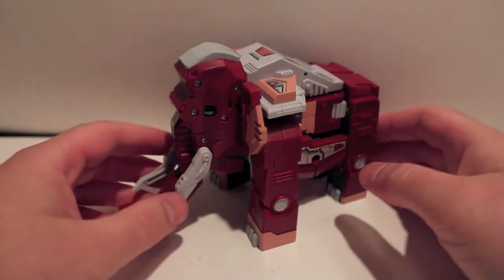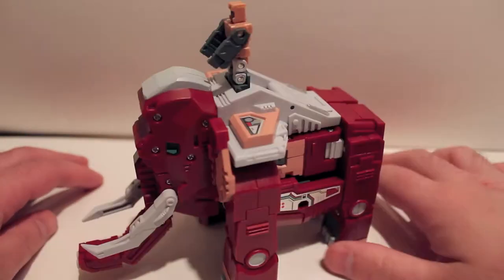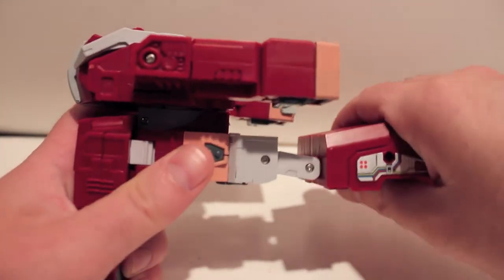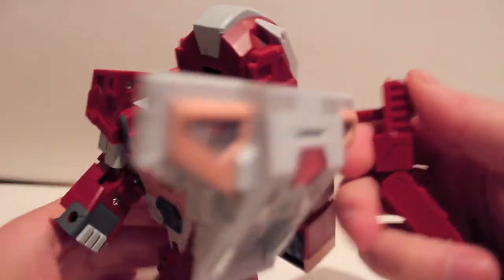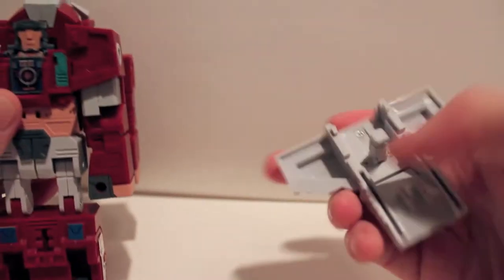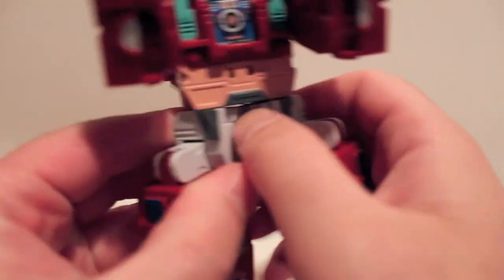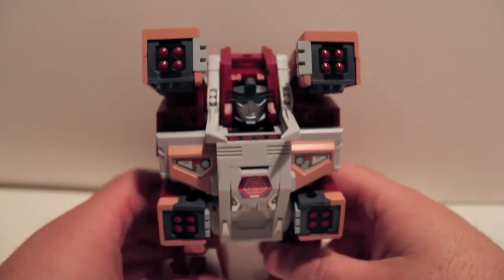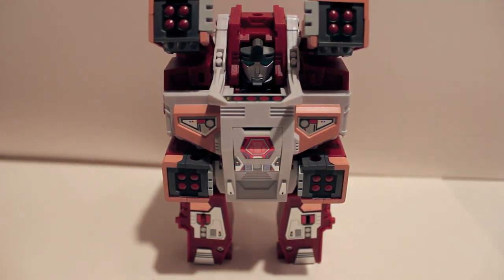Transformers Review FansProject Retro Future Glacialord Tusker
I never got around to doing a video on this guy, but he makes up the torso of the Glacialord combiner.